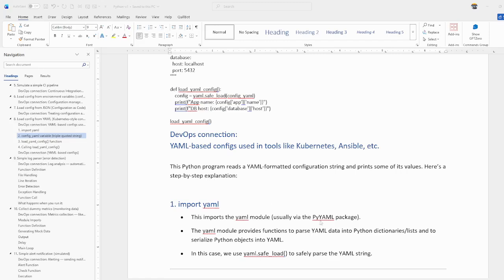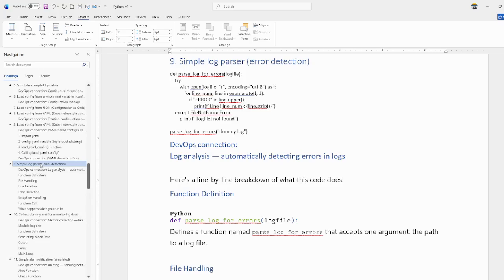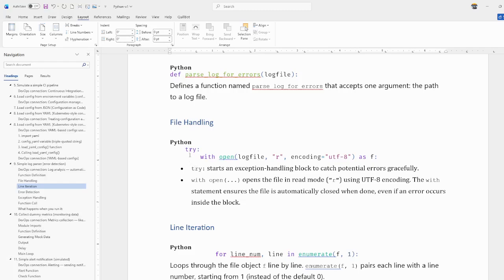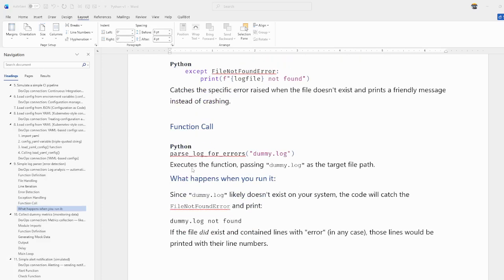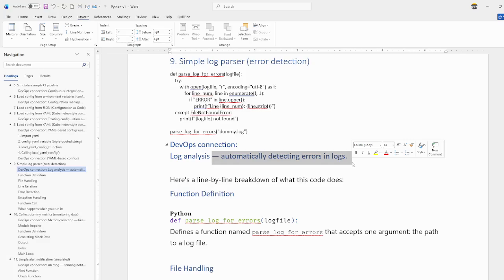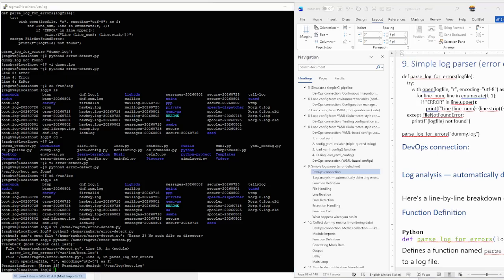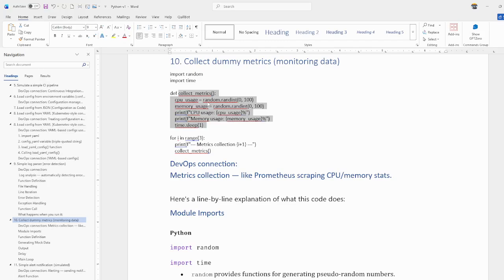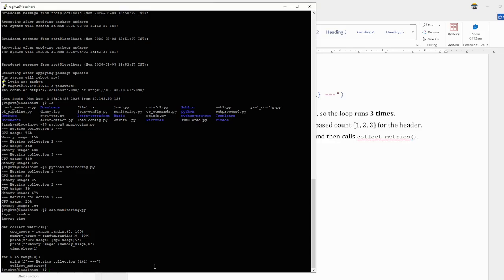Python 8 t0 10 2026 08 03 15 30 59